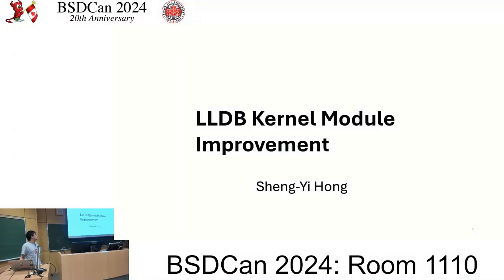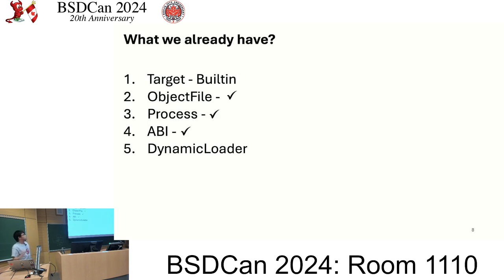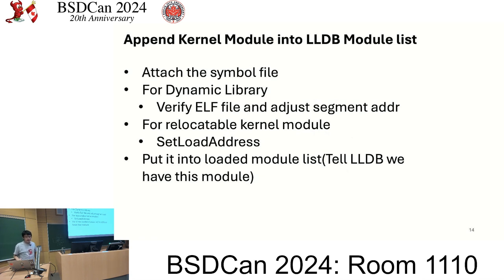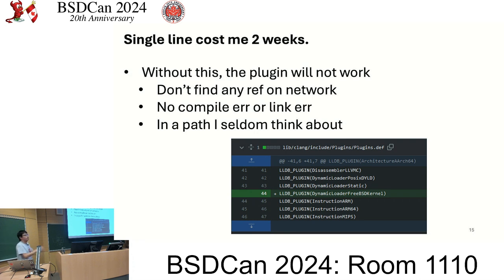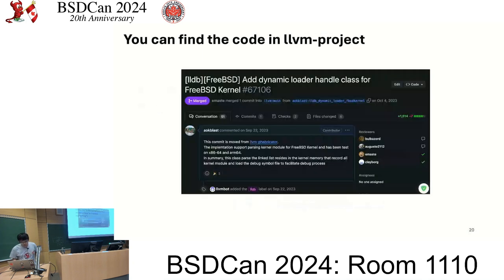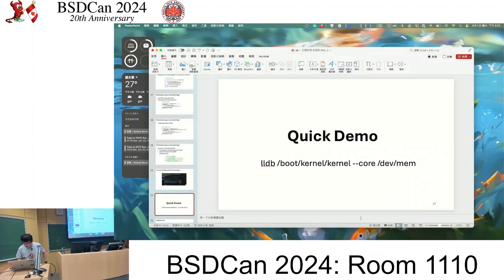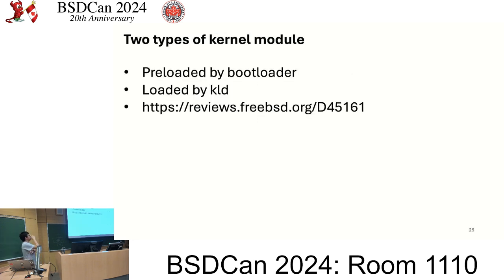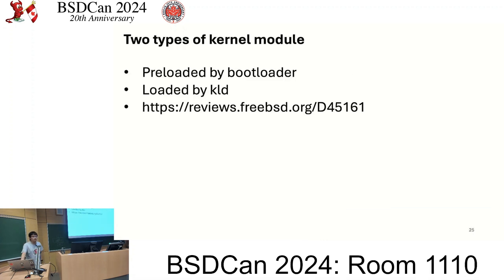LLDB FreeBSD Kernel Module Improvement By: ShengYi Hung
This talk introduces the low level debugger (LLDB) kernel module debug facility for the FreeBSD kernel. The current functional status of LLDB within the FreeBSD kernel is attributed to contributions from [1] and the collaborative efforts of the community. Key functionalities include core dump parsing and memory context building for the coredump, specifically integrated into the process plugin within LLDB for the FreeBSD kernel.

This enhancement equips LLDB for effective post-mortem debugging on the FreeBSD kernel. While the implementation of the process plugin has been successfully completed, the paper emphasizes the imperative need to implement the DynamicLoader plugin for the kernel loader.

This plugin plays a critical role in loading the symbol file of the kernel module, ensuring comprehensive parsing of symbols for loadable kernel modules.
Additionally, given the potential existence of the kernel module as either a relocatable file (for x86) or a shared object (for ARM), the implementation should confirms the usability of both types of ELF format kernel modules.